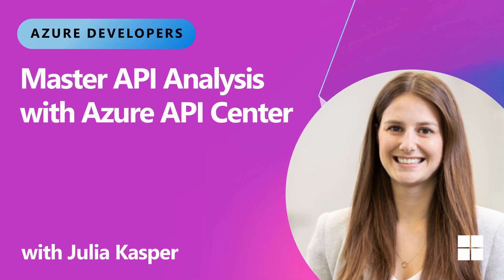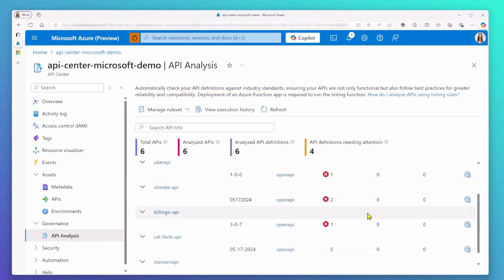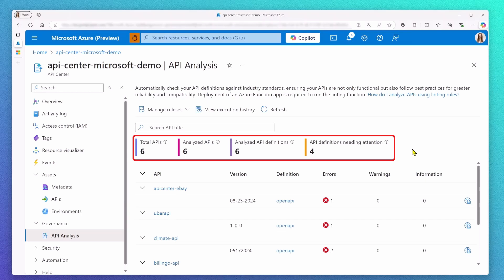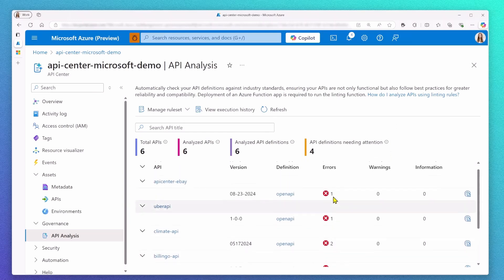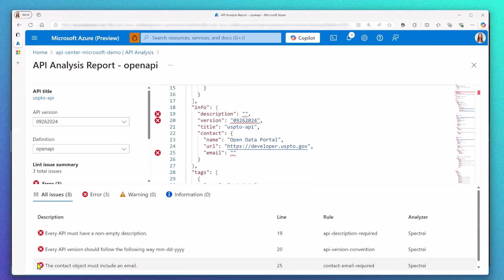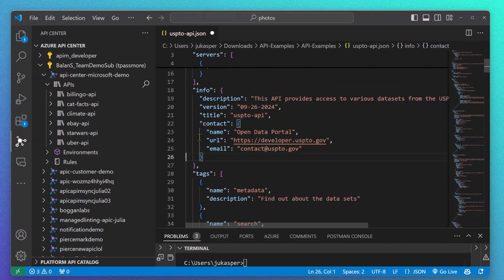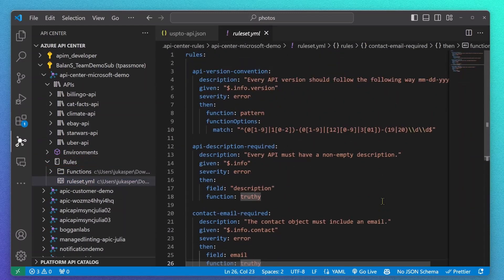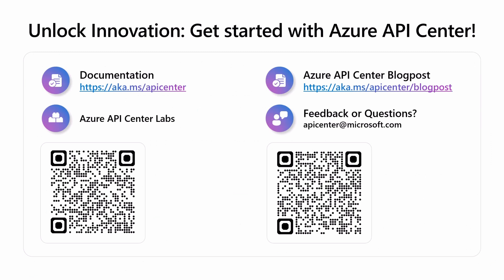Master API Analysis with Azure API Center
Discover the latest updates in API governance with Azure API Center’s new out-of-the-box API Analysis feature. Learn how to utilize API linting, metrics, and style guides to ensure API consistency and security, and watch a demo of adding and analyzing APIs using Azure API Center and VS Code.

⌚ Chapters:
00:00 Welcome
00:06 Demo
04:26 Resources and Connect

Featuring: Julia Kasper